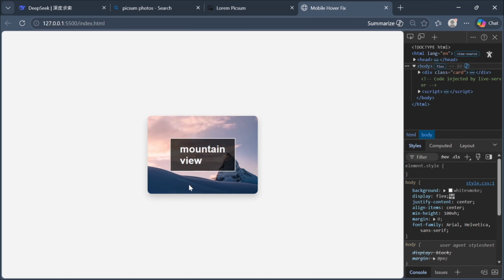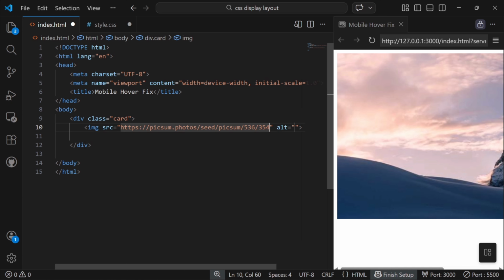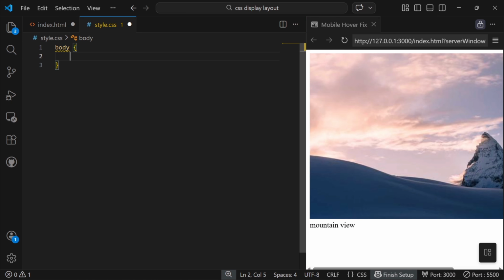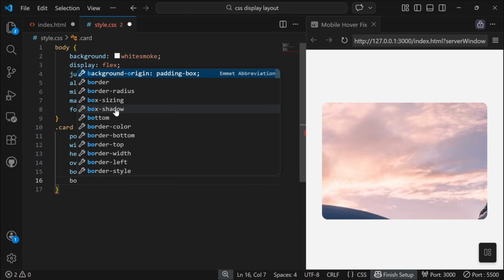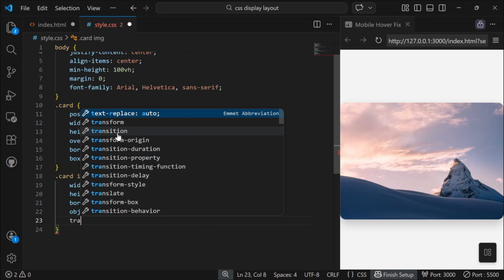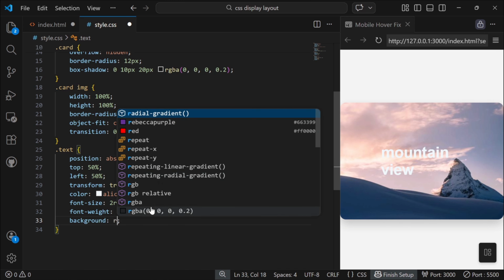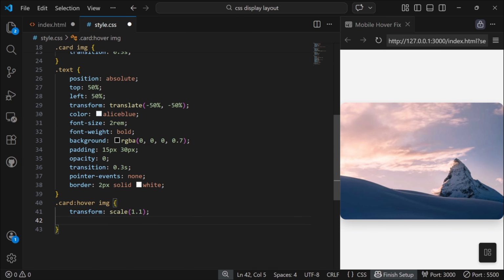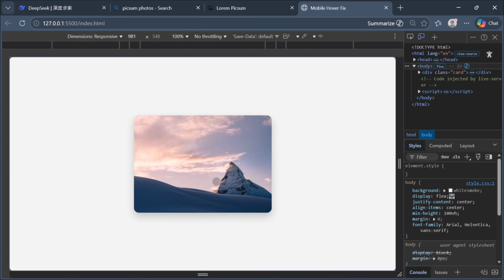Your Hover Effects Disappear on Mobile? Here's Why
Mobile hover not working? In this 2-minute tutorial, I'll show you why hover doesn't work on touch devices and how to fix it with simple CSS.

⚡ THE PROBLEM:
Mobile devices have no hover. :hover does nothing on touchscreens.

⚡ THE FIX:
Use :active instead — it triggers when users

▬▬▬▬▬▬ TIMESTAMPS ▬▬▬▬▬▬
0:00 – The problem (hover on mobile)
0:20 – The fix (step by step)
1:10 – Why it works
1:40 – Final result

▶ Image Overlay Not Working?
▶ Card Hover Not Working?
▶ Button Hover Not Working